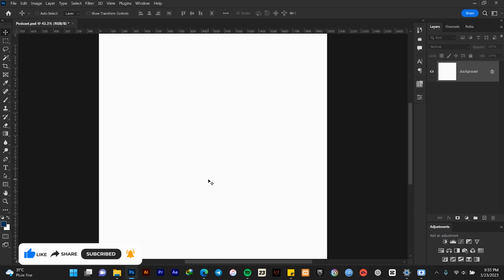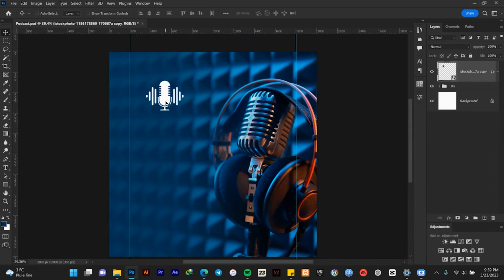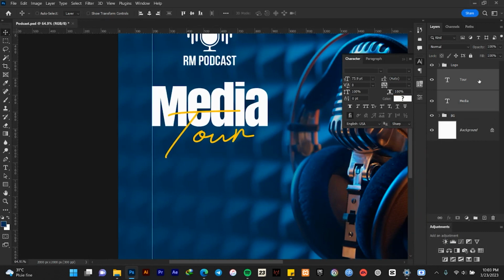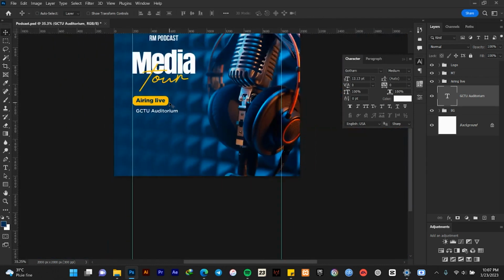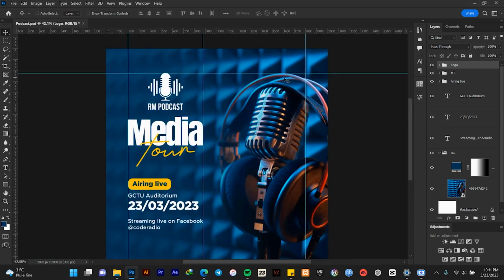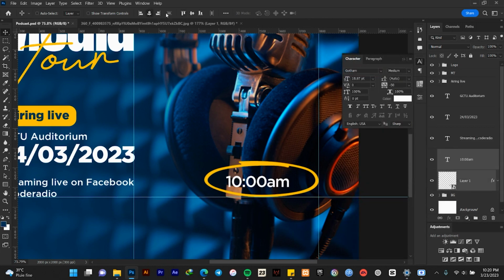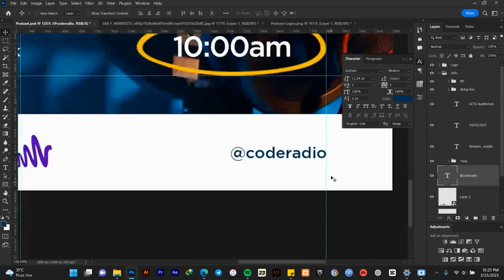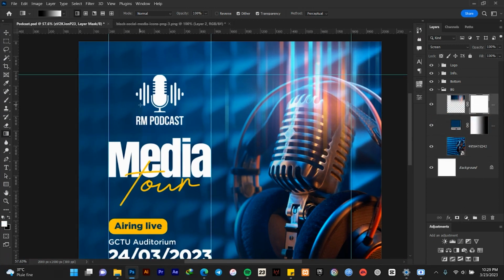How to design a simple flyer in Adobe Photoshop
In this Photoshop tutorial, you will learn how to design a simple flyer in Adobe Photoshop.

Colour codes used in this video: Blue - #043256
Yellow